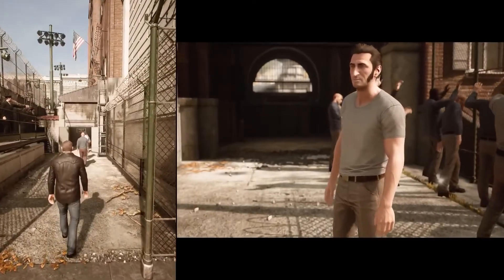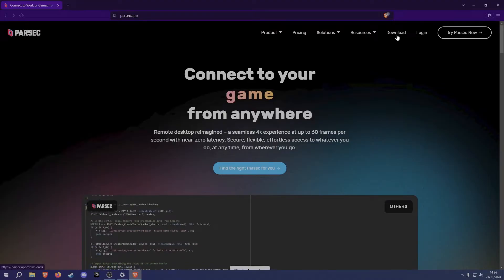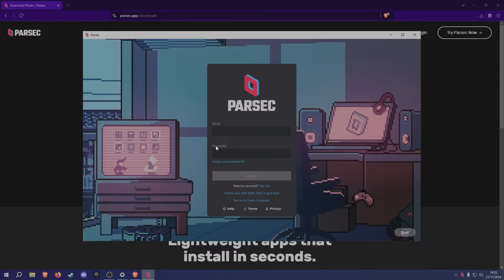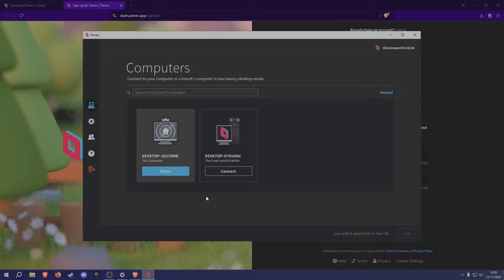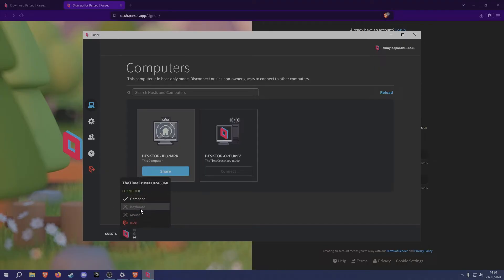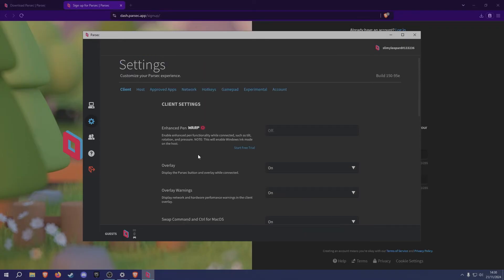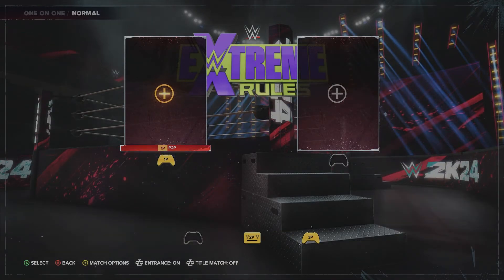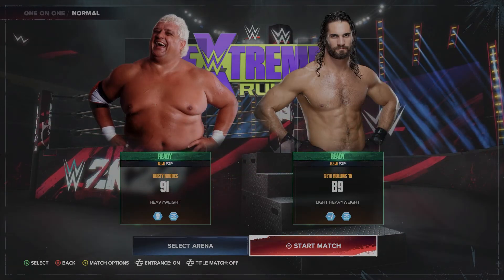How to Play Local Games Online (Parsec 2025)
In this video we will be showing you how to download and setup Parsec.